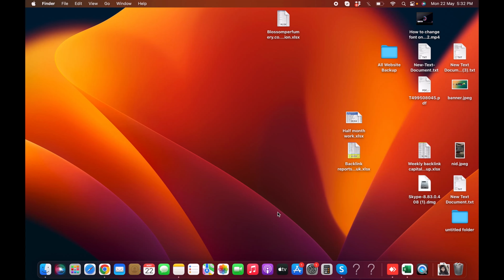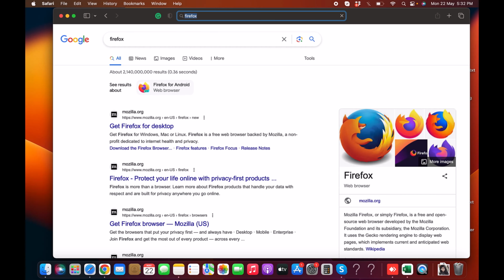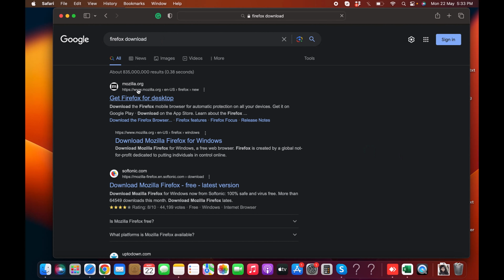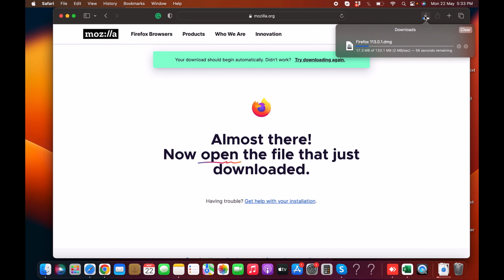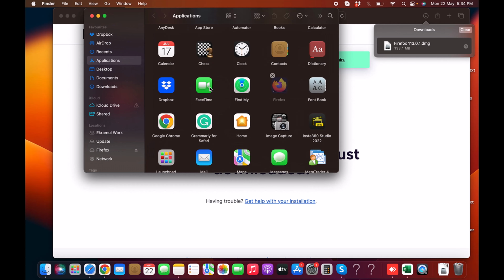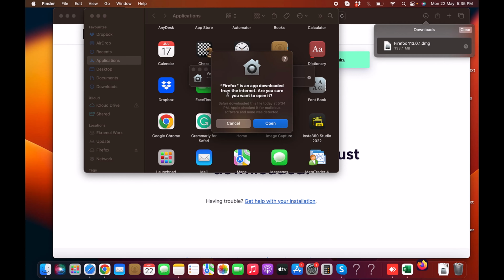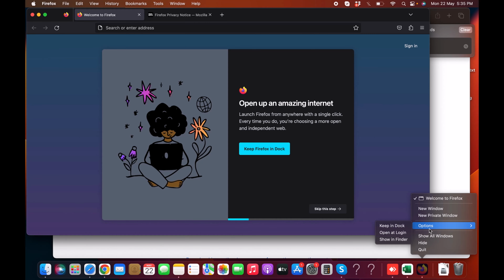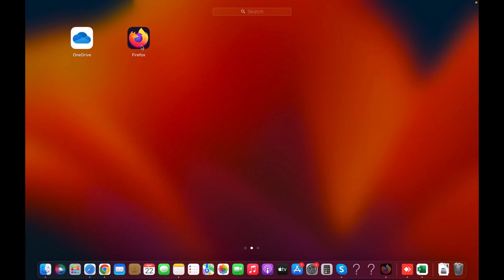How to install Firefox on Mac | Full Guide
Download Mozilla Firefox for Mac, a free web browser. Firefox is created by a global not-for-profit dedicated to putting individuals in control online. Get Firefox for Mac today!